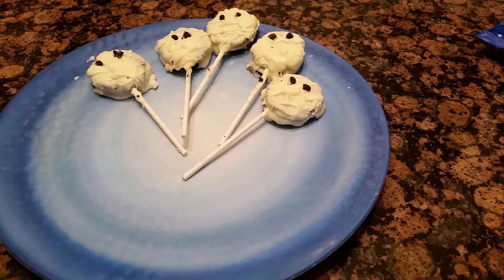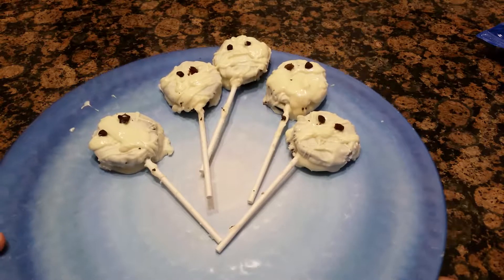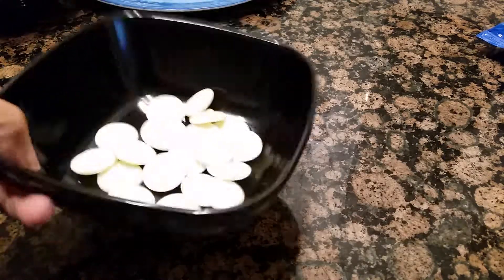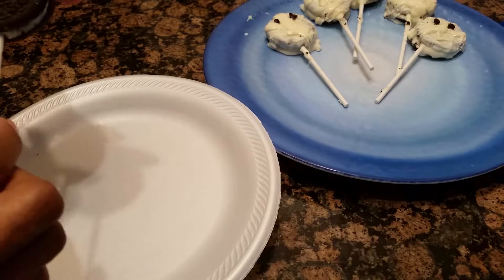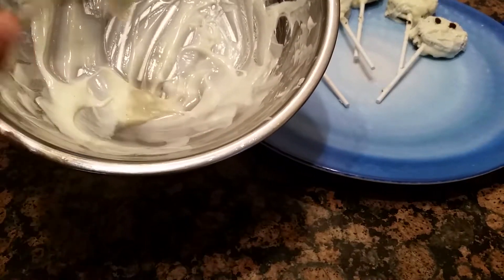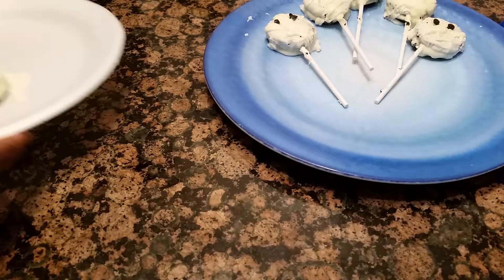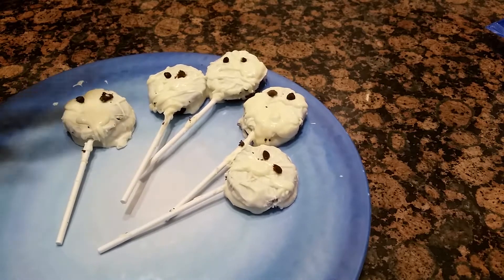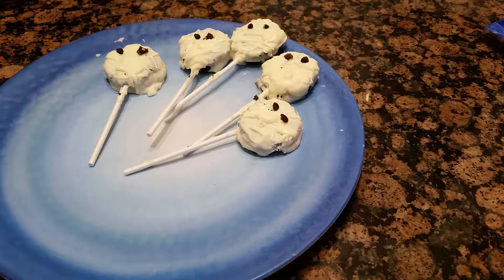Crafting in the kitchen